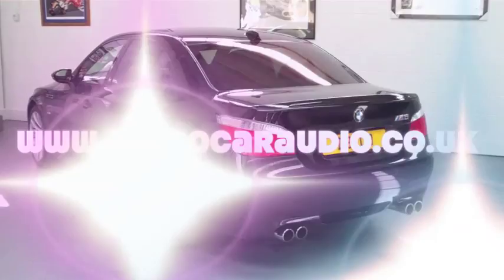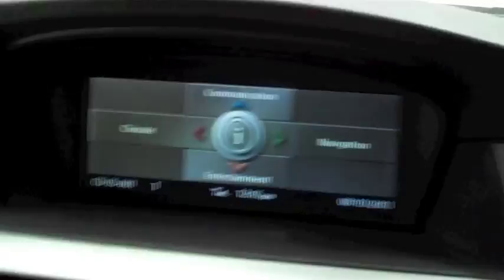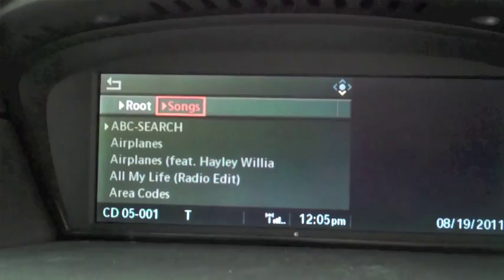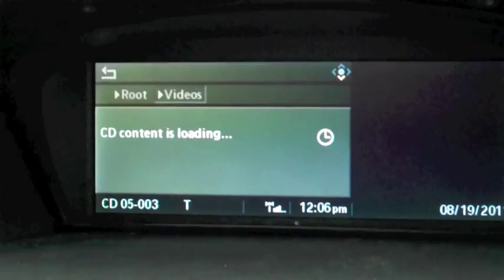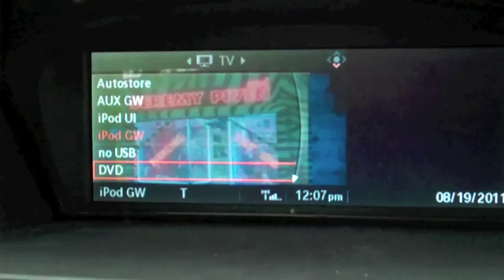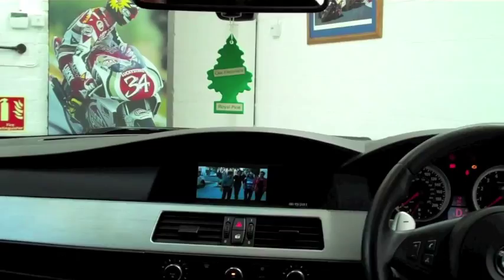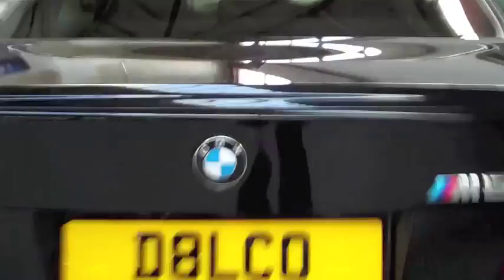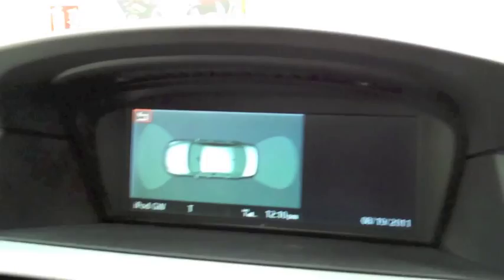BMW M5 Multimedia Upgrade Headrest TV screens Dension iPod DVD changer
500BHP may not impress your 2 year old children in the back seat but this multimedia upgrade package sure will ! The M5 is now capable of accessing the contents of their music and video collection through the iDrive system, playback of DVD discs and have the audio played via the car speakers or wireless headphones.